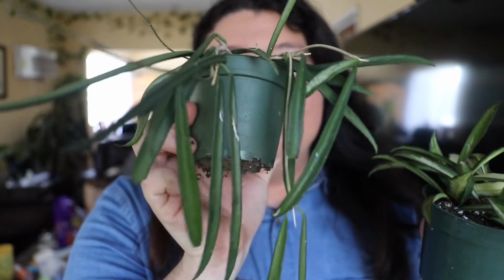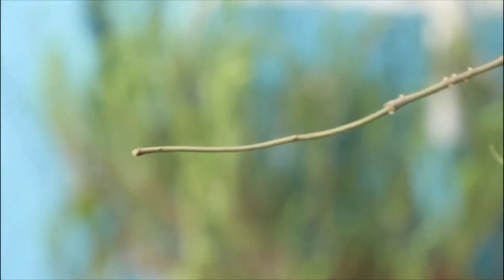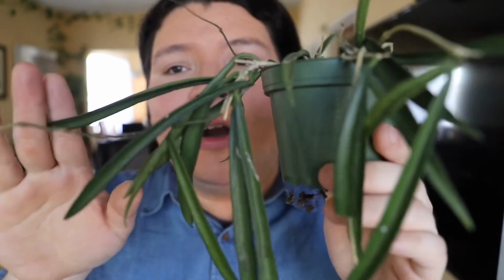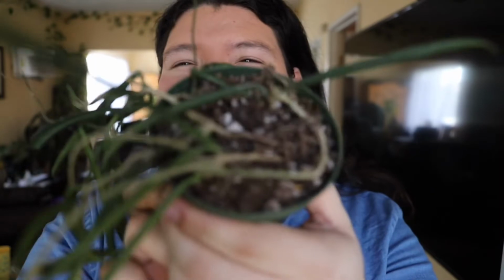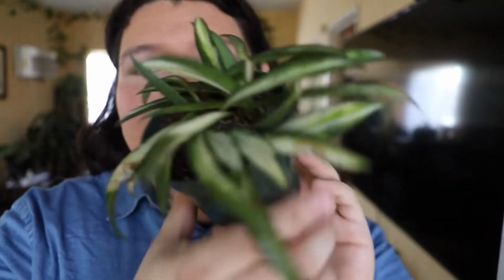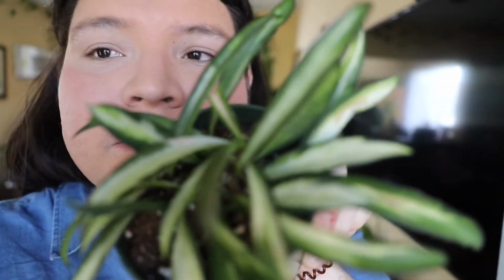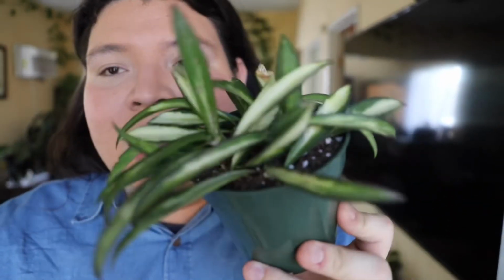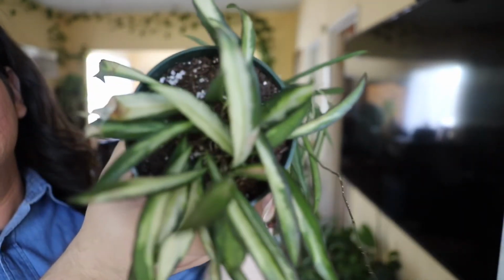Taking Care of || HOYA KENTIANA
So I was blessed to find both of this guys at Hirts, and even tho they get a bad reputation for plants and the way planta arrive in bad condition, I have nothing but positive experience from them

“ Correction “

First Hoya  is  (HOYA SHEPHERDII)
Second Hoya is (HOYA KENTIANA VARIEGATA)

GET YOUR HOYA KENTIANA FROM KOKORANCH.COM

LINK ..